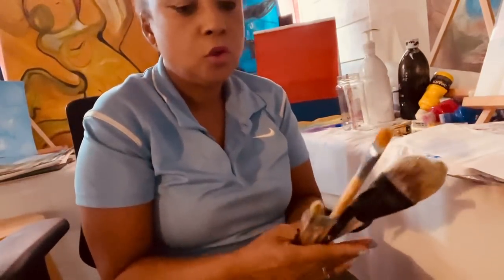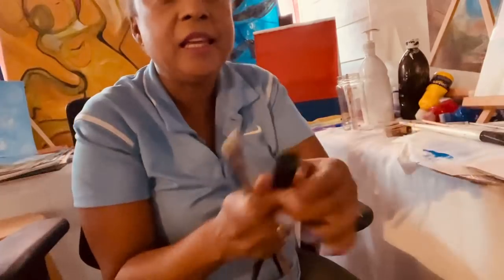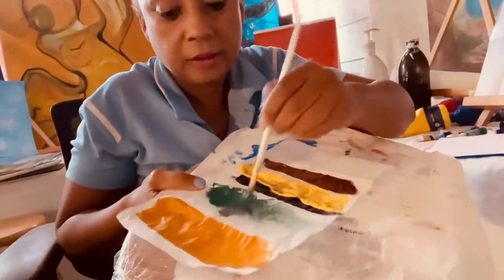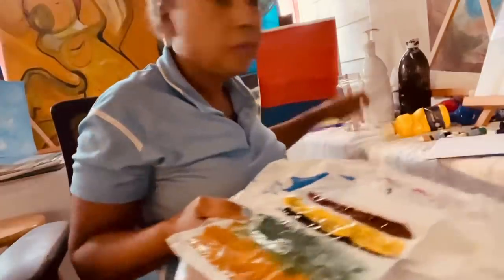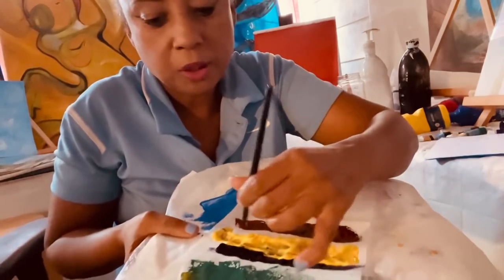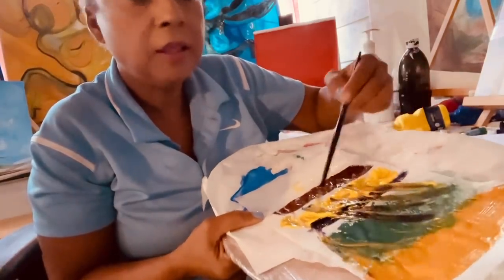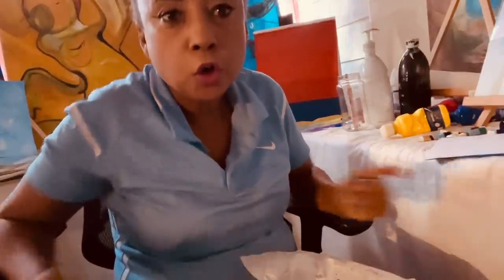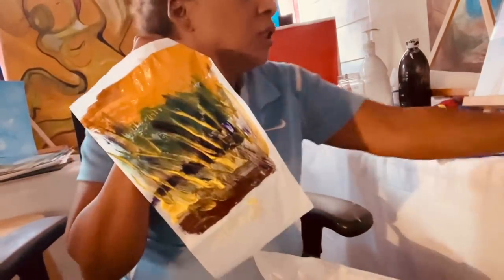Tutorial how to used brushes for acrylic color painting beginner and intermediate with Kathysauther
Hello my dear people  welcome back on the channel of Kathy sauther. today we will learn about the most important tools for an artist.i am talking about the brushes (in French we say “ pinceaux “). Proper selection of the right brush is very important because the brush becomes the mecanism that provides you the exact intent of your creative instinct. There are six main types of brush that you will need:flat,filbert,angular,fan,round and the liner.each have a specific function which I will demonstrate for you. We will have more demonstrations each Saturday at 1 : pm  don’t miss it. Maybe we will have a demonstration with oil painting next Saturday thank you for washing me. I am Kathy sauther your artist,